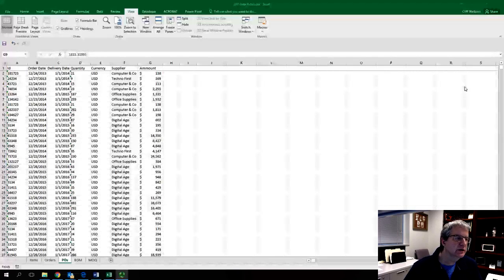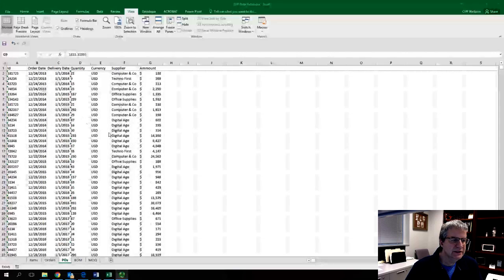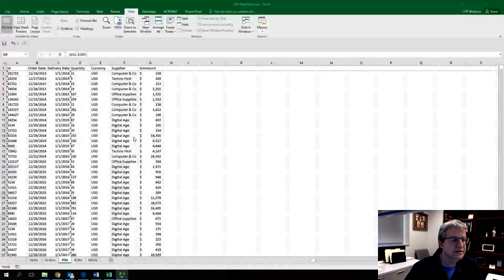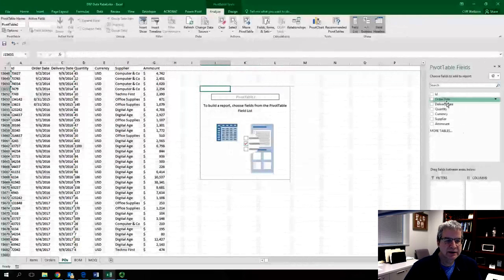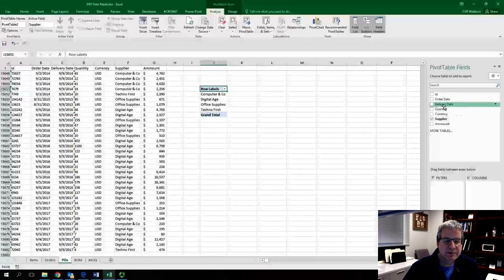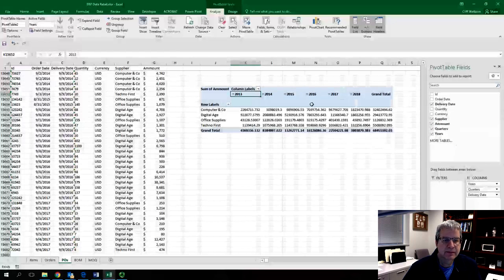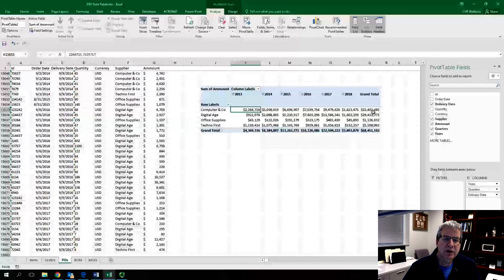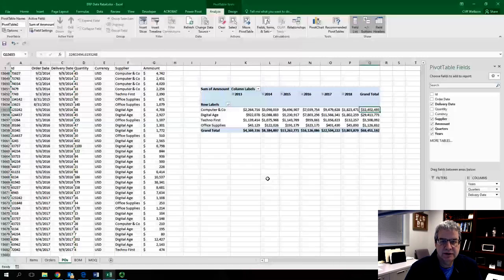Pivot Table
Basic Pivot Table in Excel 2016